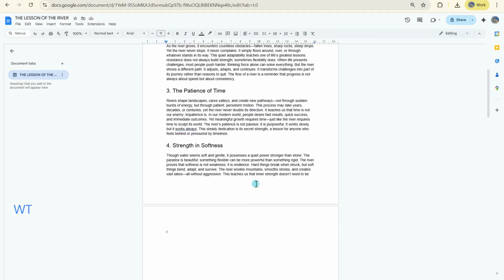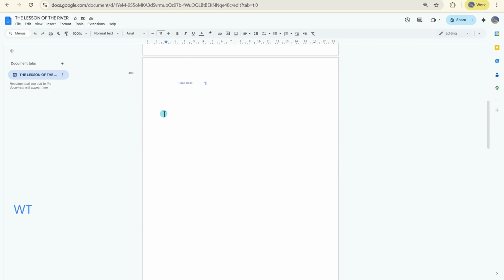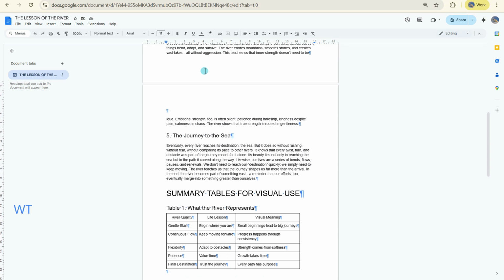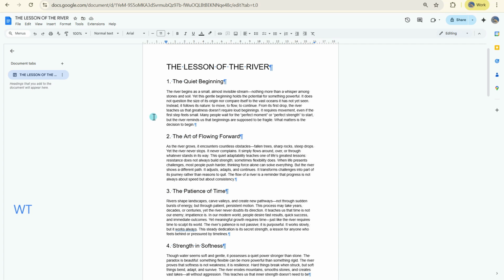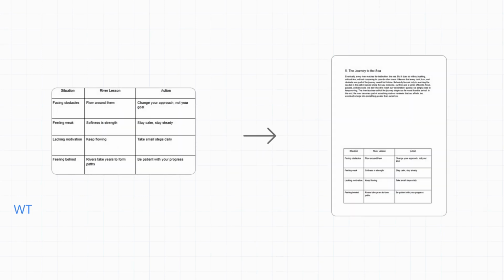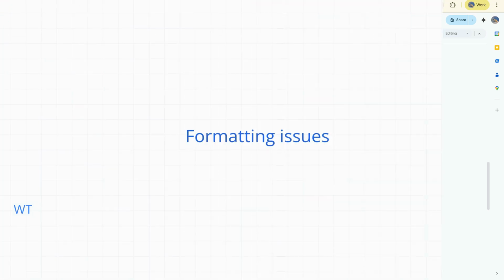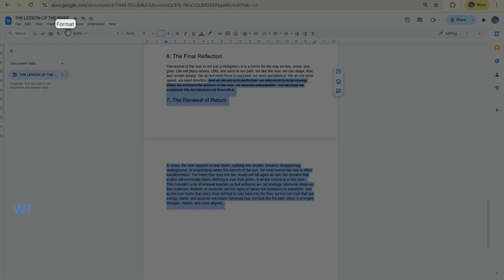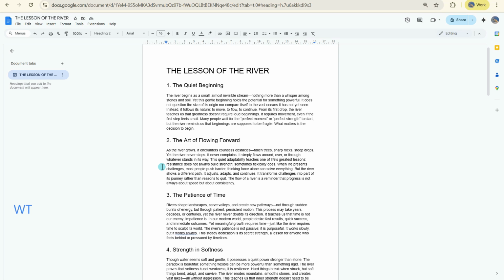How to Delete a Page in Google Docs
Learn how to delete a page in Google Docs using four simple methods that instantly clean up your document.

Google Docs doesn’t include a built-in “Delete Page” button, so this tutorial shows the fastest and most effective ways to remove extra blank pages — whether they’re caused by page breaks, section breaks, tables, or hidden formatting.

Chapters:

00:00 – Intro
00:16 – Page break
00:58 – Section break
01:28 – Table & Paragraph Spacing issues
01:56 – Formatting issues
02:37 – Conclusion

What You’ll Learn:

✅ How page breaks create unwanted blank pages
✅ How to show “non-printing characters” to reveal hidden formatting
✅ How to remove page breaks using Backspace
✅ How to delete section breaks that create extra spacing
✅ How to fix blank pages caused by tables sitting on top of hidden breaks
✅ How to remove multiple blank spaces by moving or cutting tables
✅ How to delete hidden formatting using “Clear formatting”
✅ How to delete invisible spacing that forces content onto a new page
✅ How to keep your Google Docs clean, organized, and properly formatted

Fast Clean-up – Instantly remove extra pages without messing up your layout.
Accurate Troubleshooting – Understand what causes blank pages and fix them at the source.
Better Formatting Control – Perfect for assignments, resumes, reports, and multi-page documents.
Beginner Friendly – No advanced formatting skills needed.
Works Every Time – Covers all major causes of unwanted blank pages.

Share Your Thoughts:

Which method fixed the blank page for you?